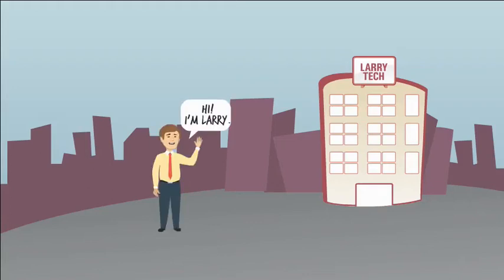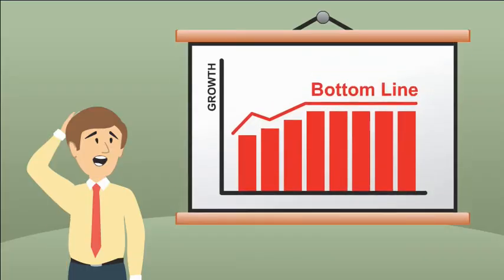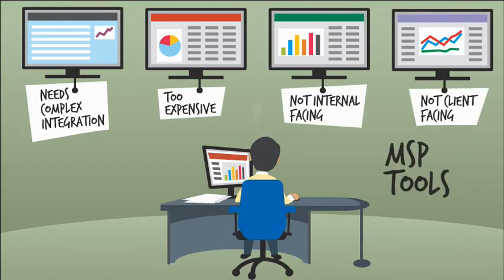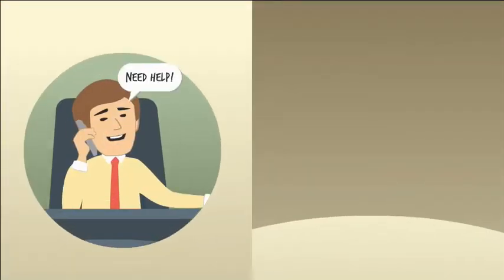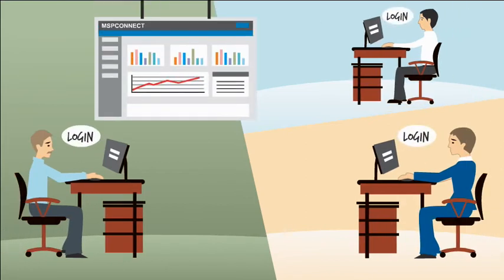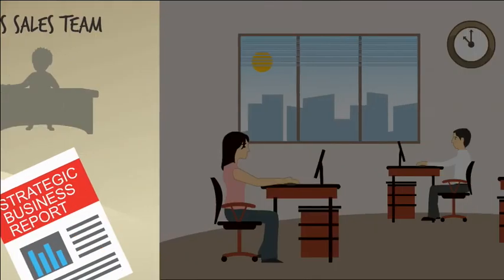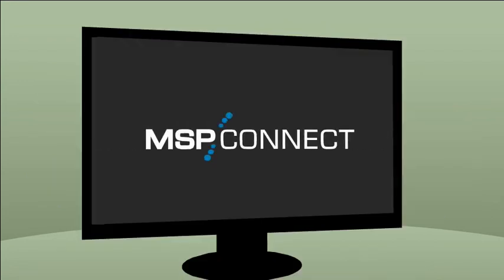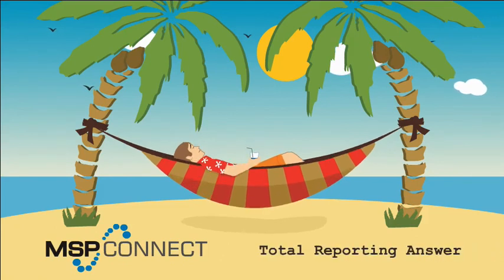MSP Connect: Intelligent Reporting and Tracking Software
Think of MSPConnect Software as the heartbeat of your organization. In just a few clicks you can see what's happening on all fronts-whether it is Sales & Marketing, Finance, Administration or the Service Desk. Pertinent, updated information attractively showcased
provides you with the latest metrics without overwhelming you with data.

MSPConnect is designed to help, monitor, and manage every facet of your organization, from Sales & Marketing to Finance to the Service Desk, and everything else in between.

Features
-Up to the minute Reporting and Monitoring. Create new reports or customize existing ones
-Finance Dashboard offers easy invoicing, revenue visibility and opportunity pipeline perspective
-View integrated data from ConnectWise, LabTech and Kaseya and save time
-Information packed dashboards with role based logins give you the story at a glance
-From efficient ticketing to Service Desk snapshots, MSPConnect gives you full visibility into your service delivery
-Software comes with a portal customized with your branding, clients can be provided logins to view their account leading to greater transparency and trust.

Save up to 20% or more on operational costs by using MSPConnect.
Sounds incredible? Try it out for yourself.